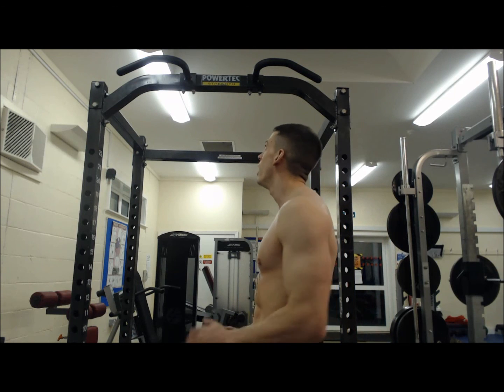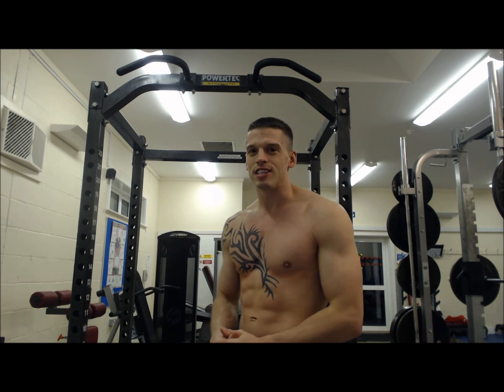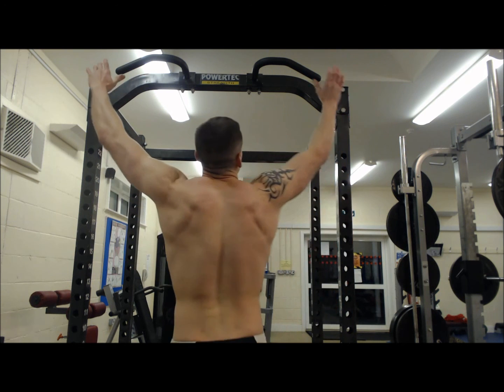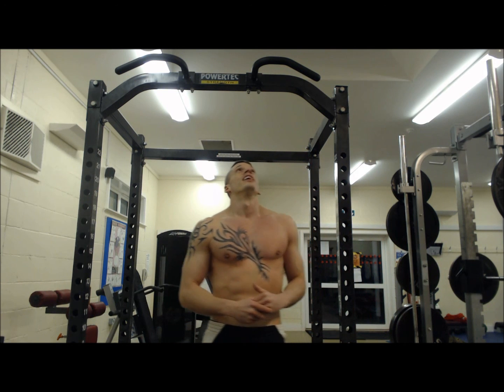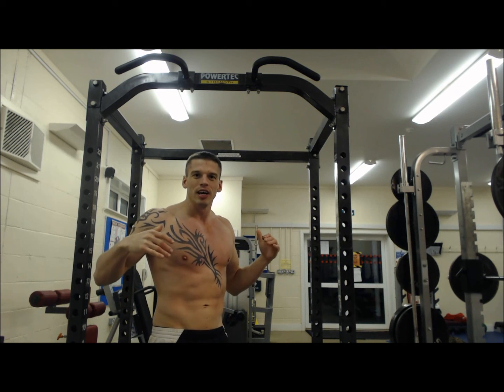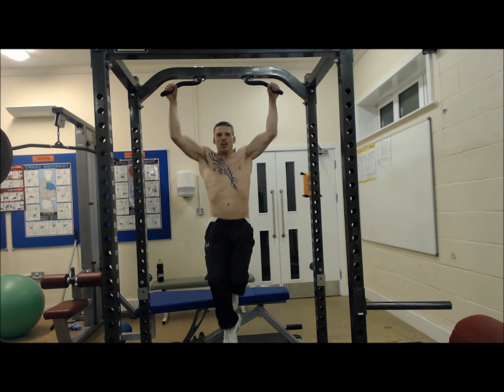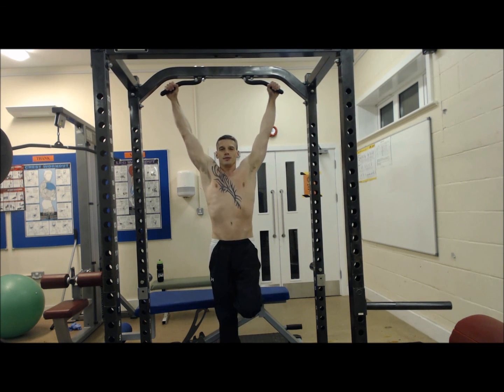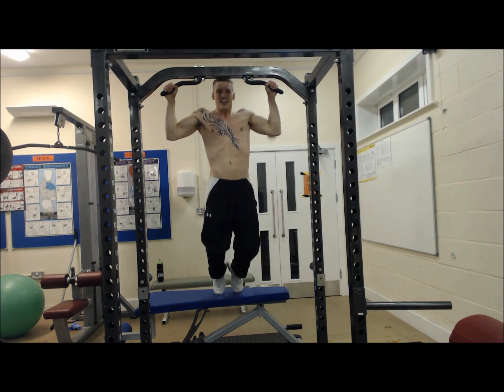DRAGONS HEAVES WORKOUT!!!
my end of week mantest, very simple, very basic but still hard none-the less. i have also got tips on how to improve you heave strength and ability. please watch and subscribe thank you